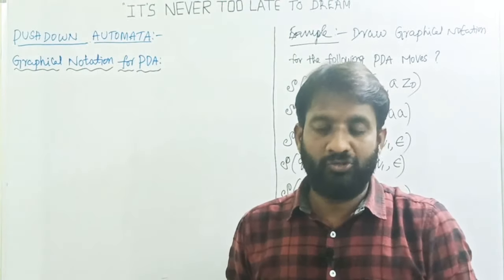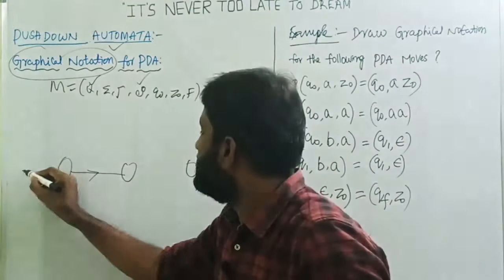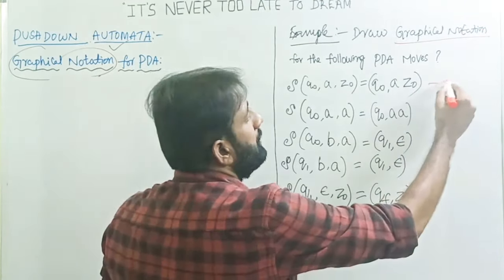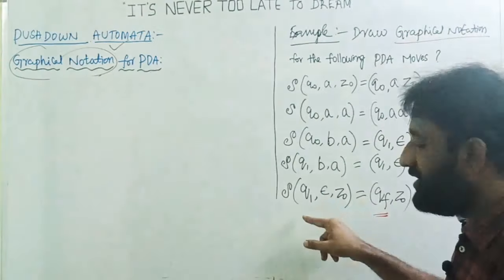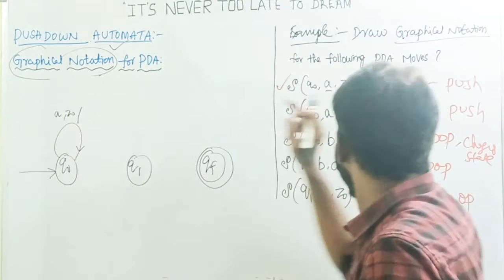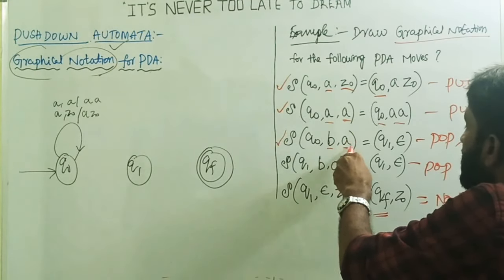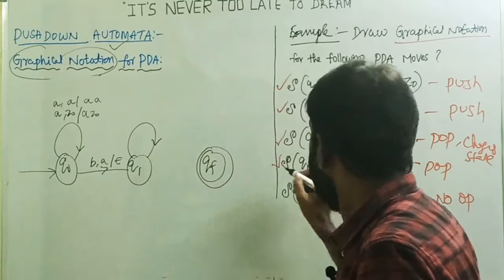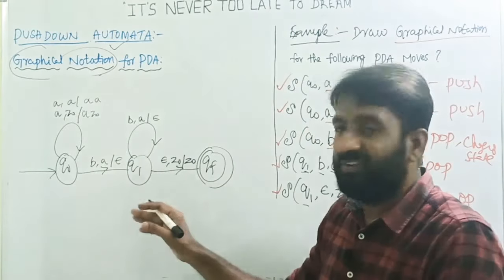Graphical Notation For PDA || Lecture-3 || TOC || FLAT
This video contains graphical notation for PDA.

                              --B.Ramana Reddy